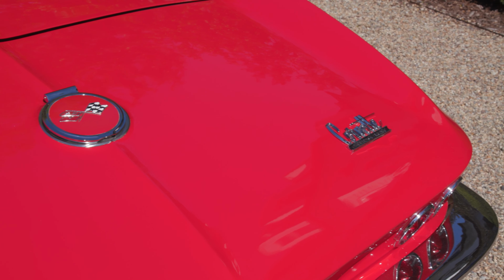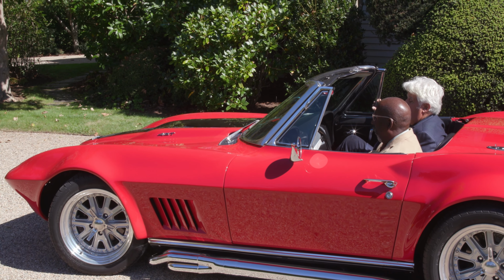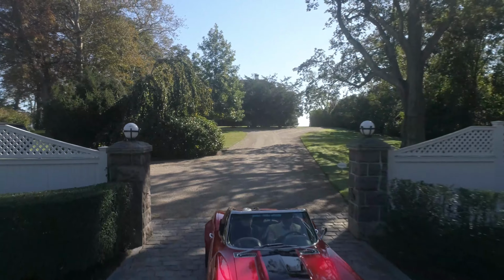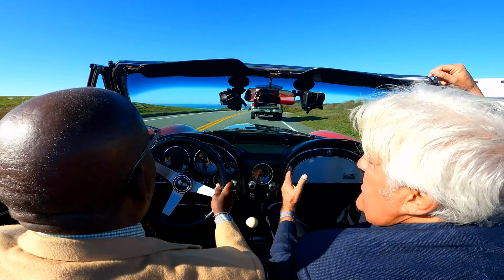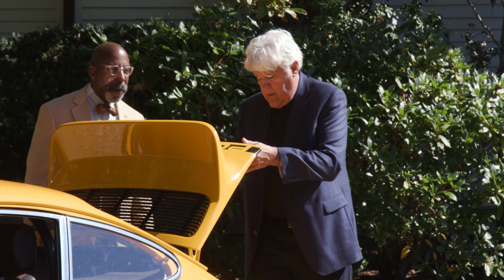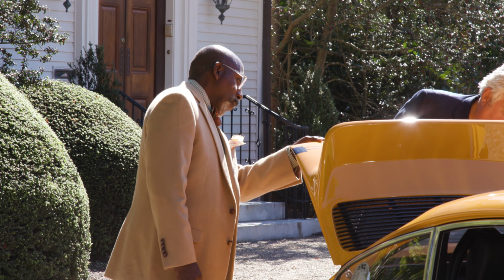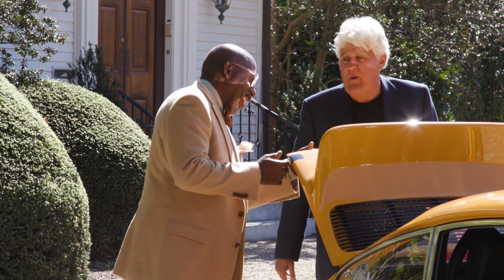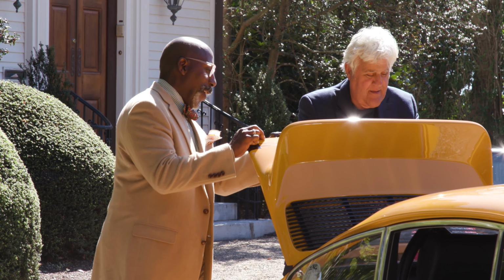Mansions & Motorcars - Preview Season 3 Episode 1: Ocean View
Click this link for a complimentary printed issue of Linkage and a full-year of LinkageMag.com